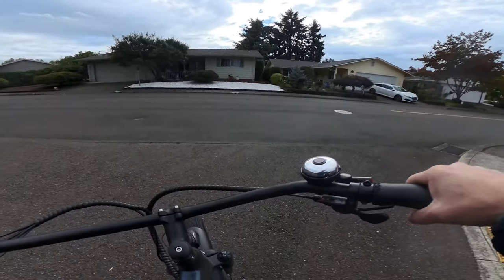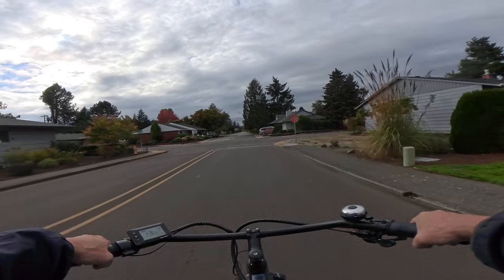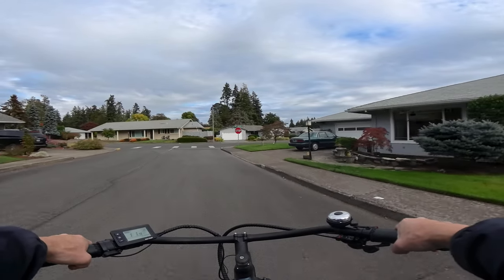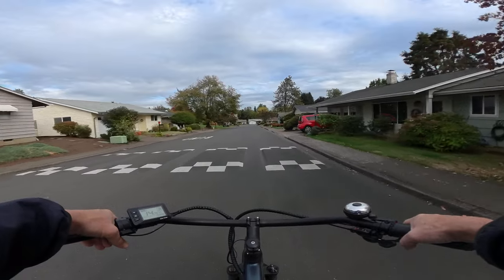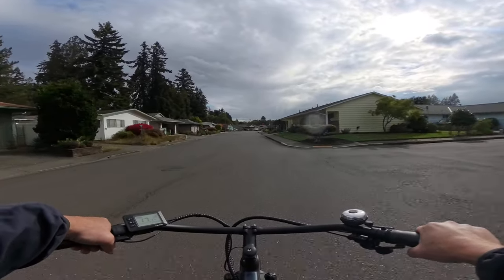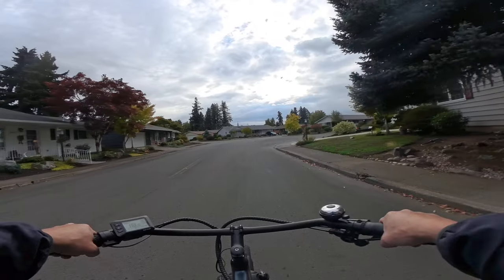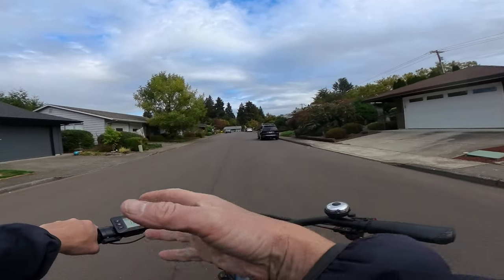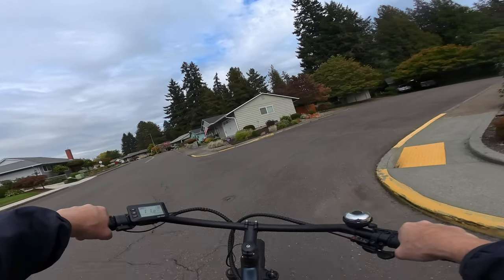PAS 3 Ride... What Is Your Go To Ebike?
ENGWE E-BIKES Save $50 Use Code: oregonebikermark
MOONCOOL E-BIKES Save 5% Use Code: oregonebikermark
AIPAS E-BIKES Save 3% Use Code: oregonebikermark